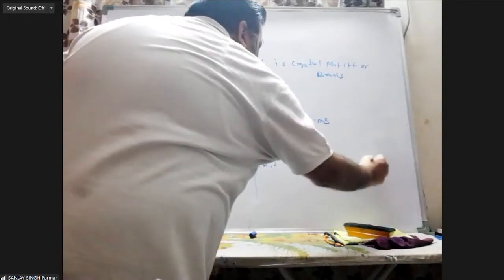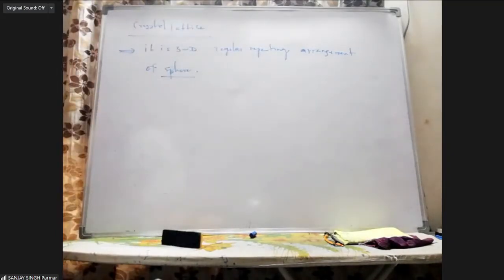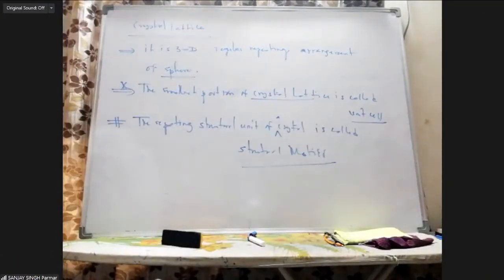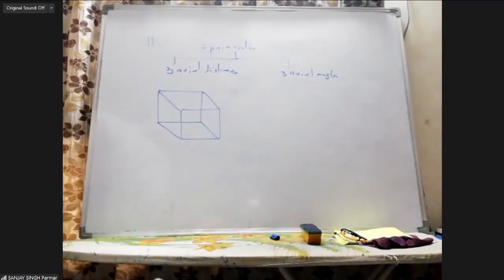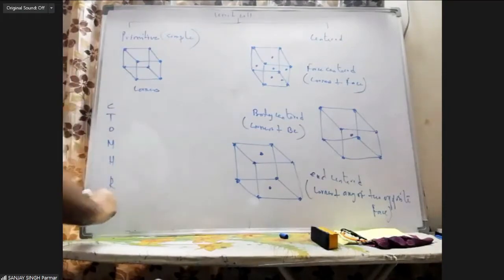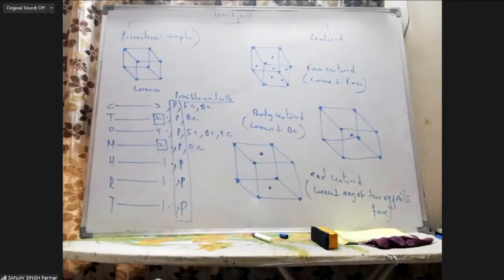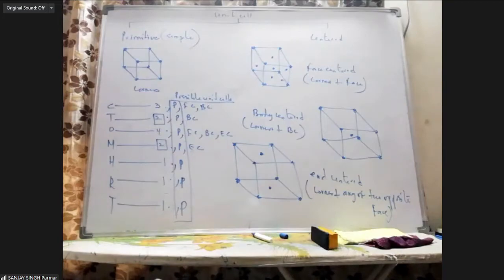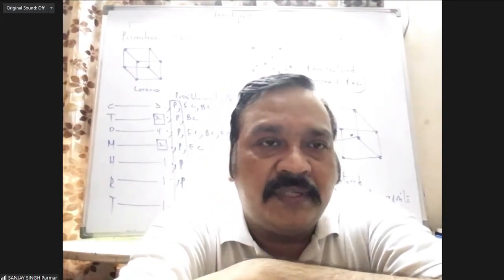chem t1 6th august